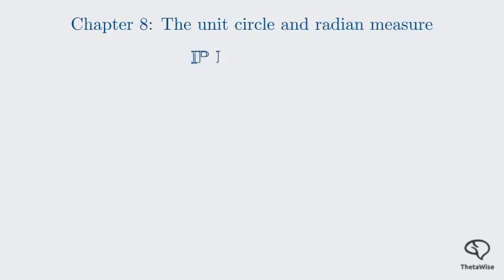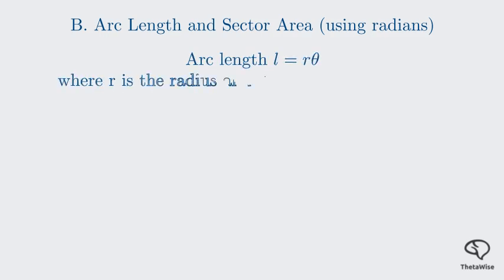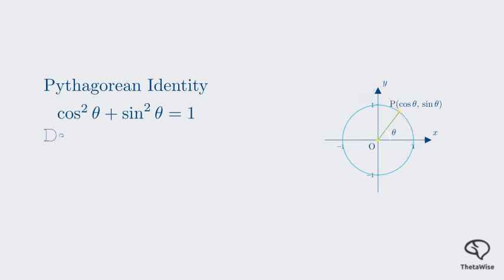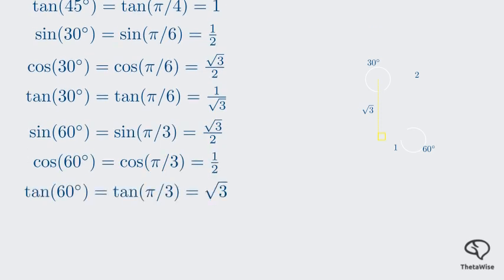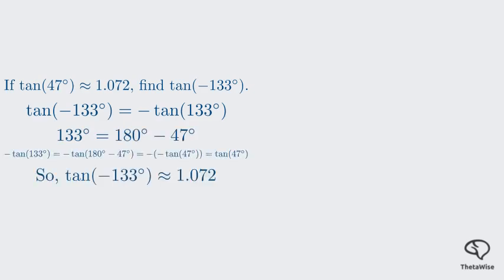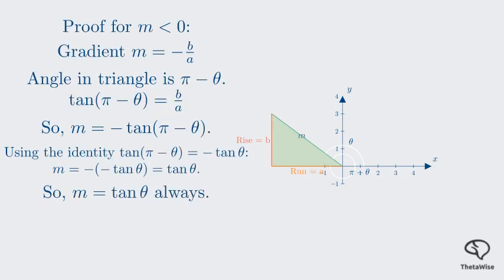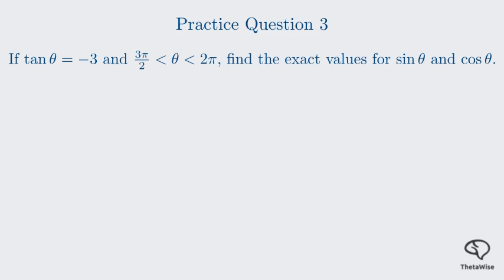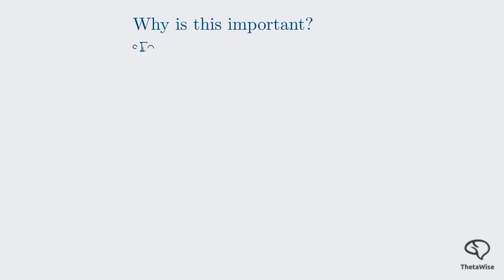Unit Circle, Radians, and Trig Essentials